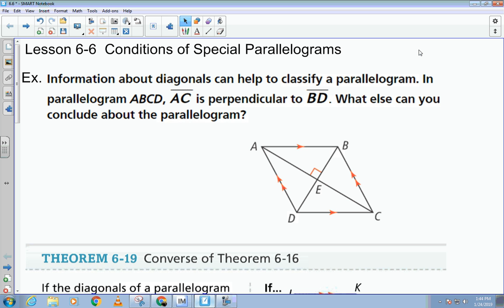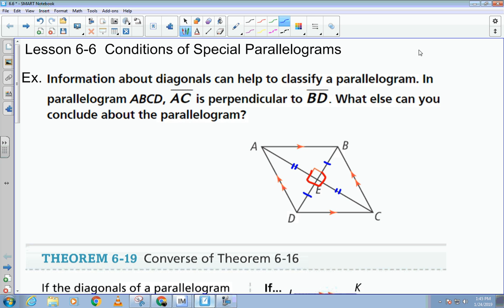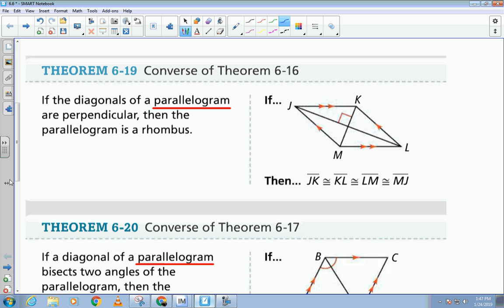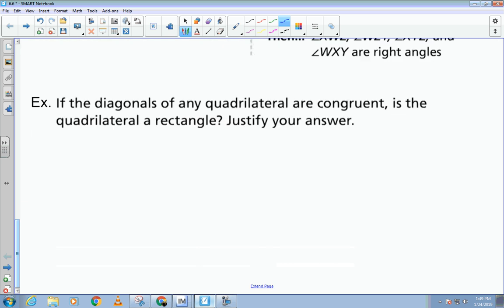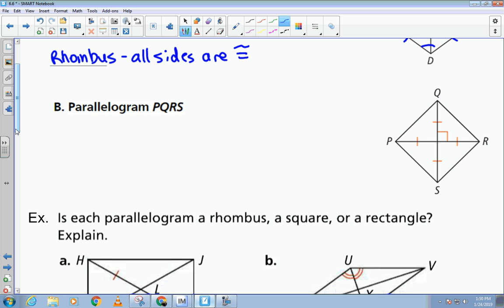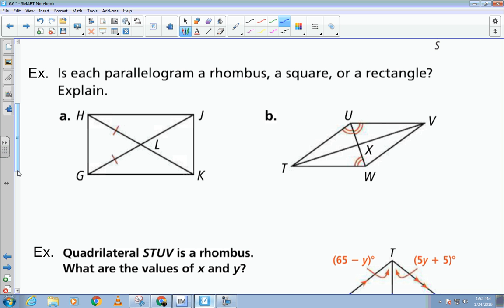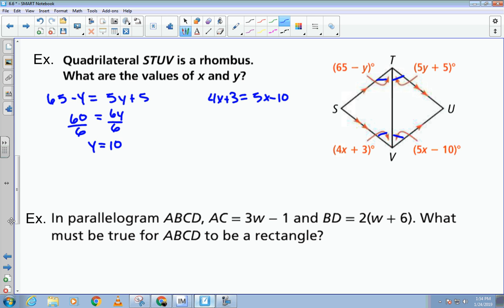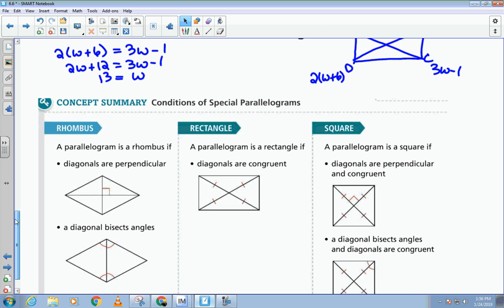Video 6 6